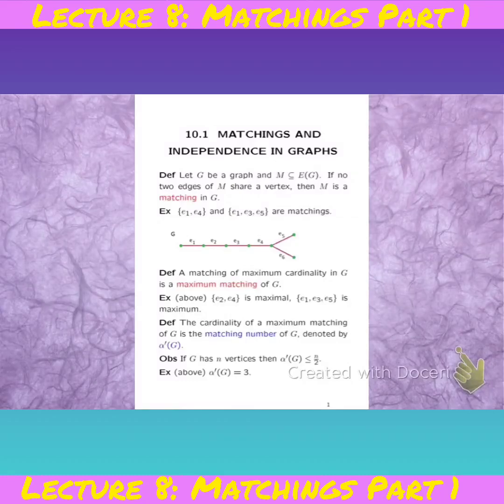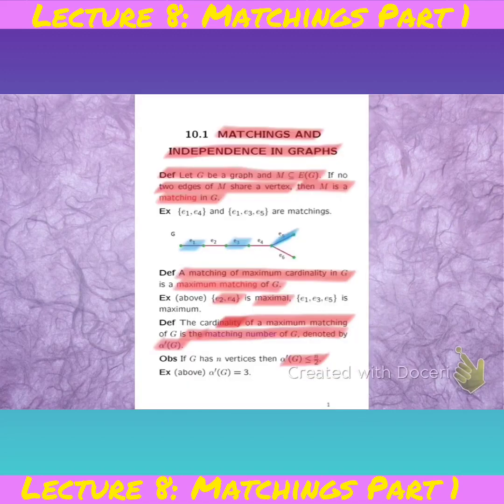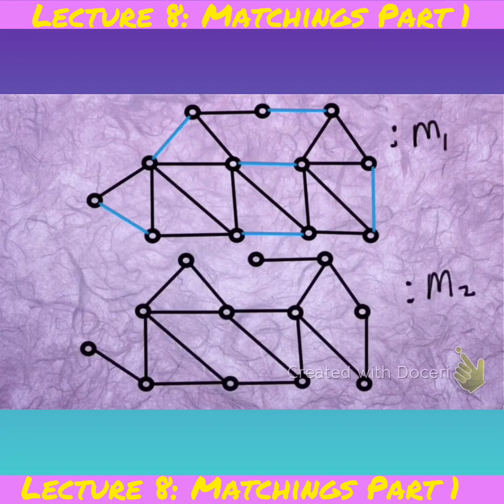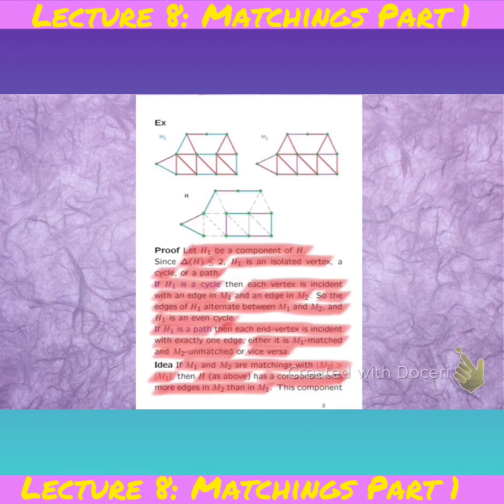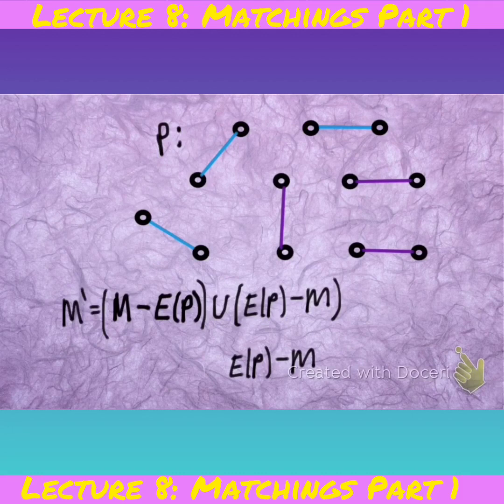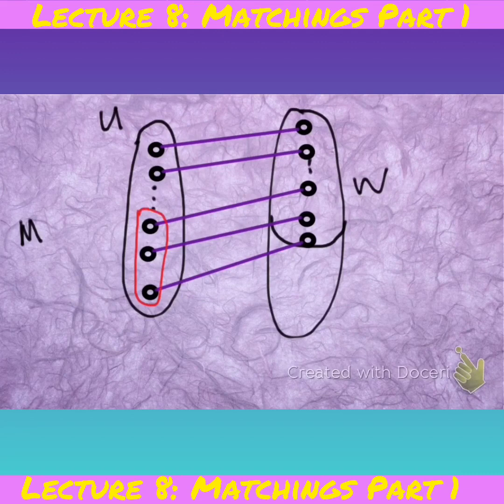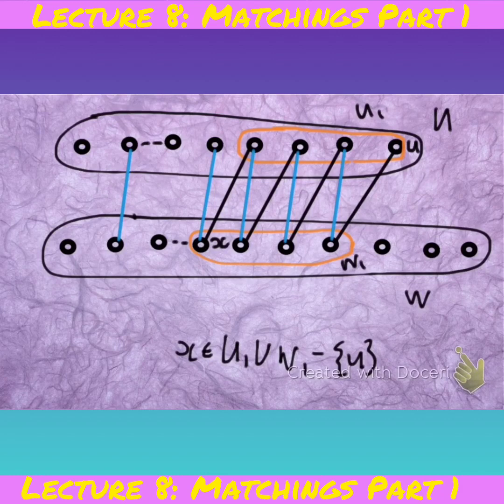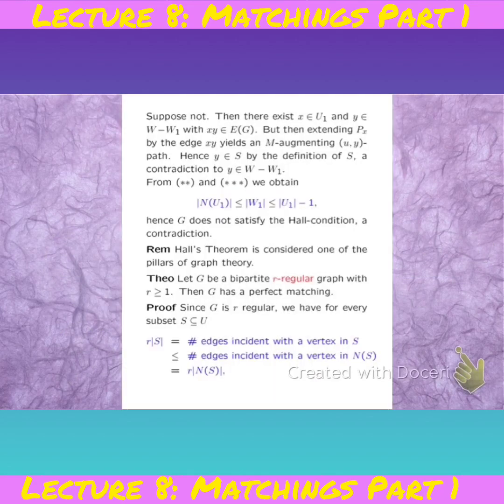MAT0067 Graph Theory Honours Lecture 8 Matchings Part 1